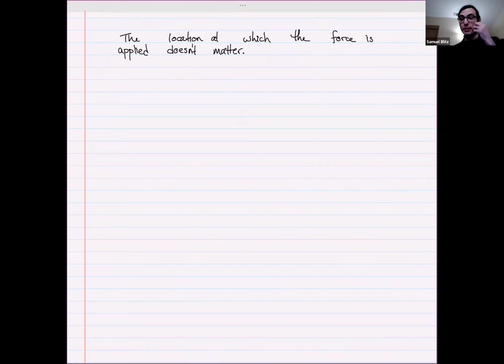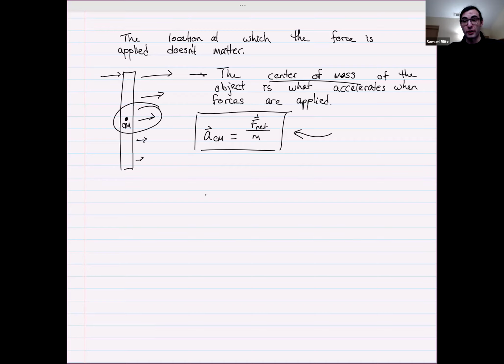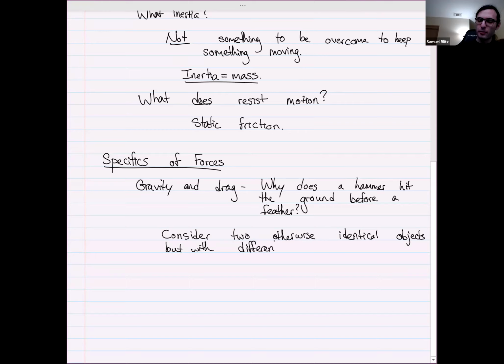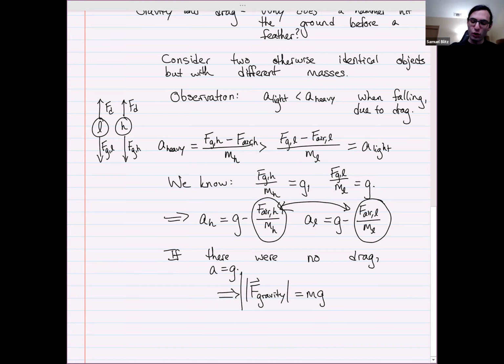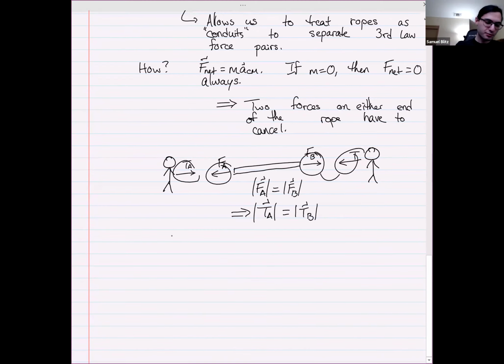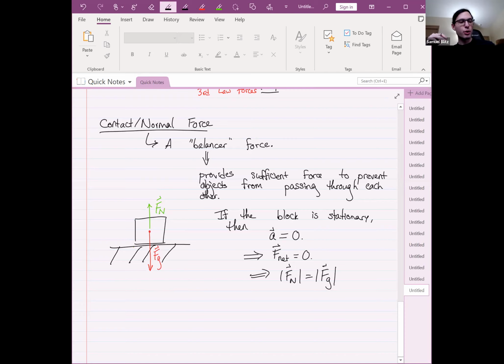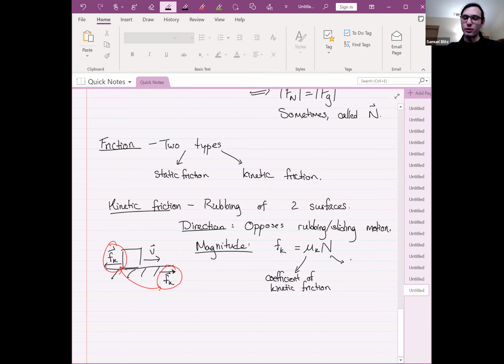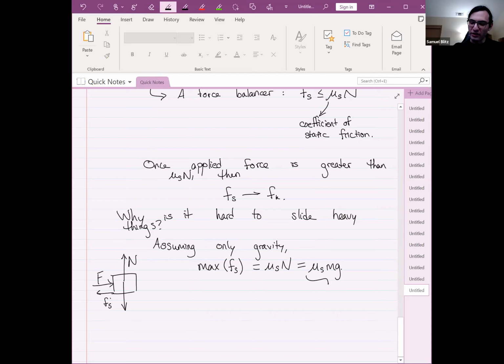Physics 9A - Lecture 7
Also, I have to indicate that this lecture is missing roughly the first 5-10 minutes of material, which was a result of me having to switch streaming computer. Sorry about that - if you're watching this at a later date, check out my earlier recordings of this same lecture from Fall 2020. It should have similar material.